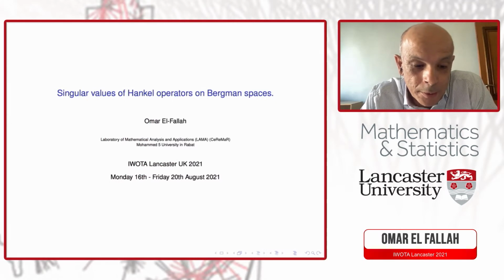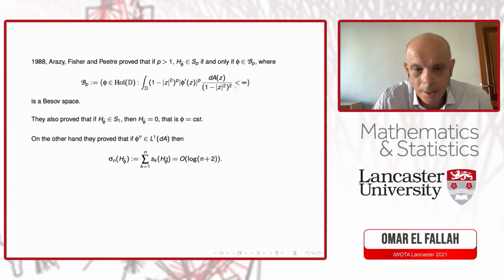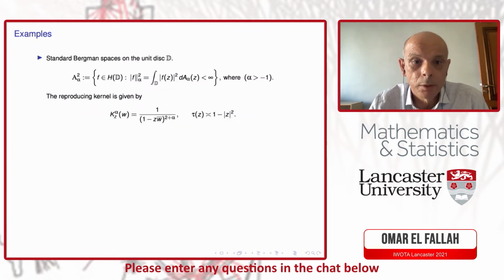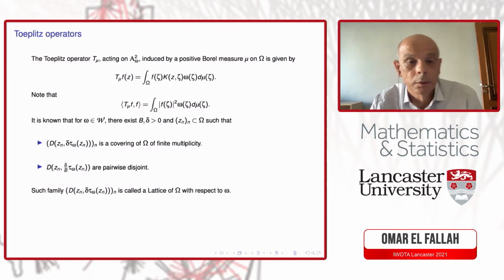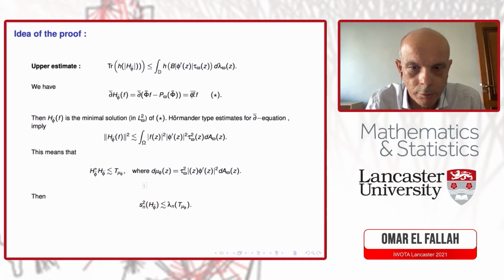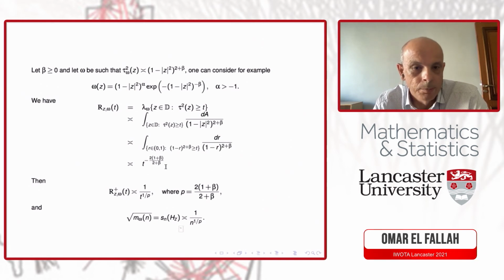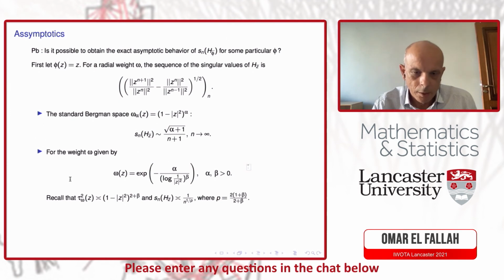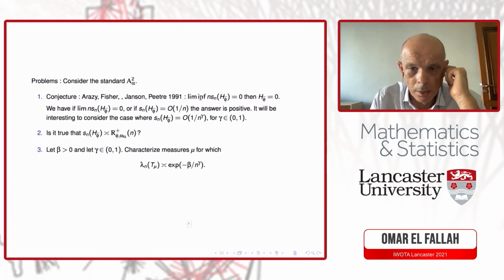Omar El Fallah Singular values of Hankel operators on Bergman spaces